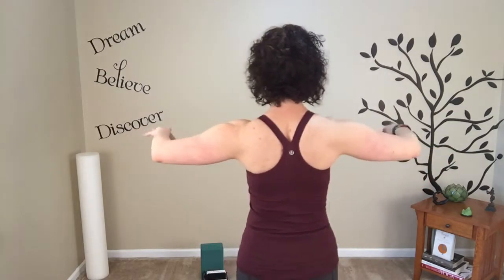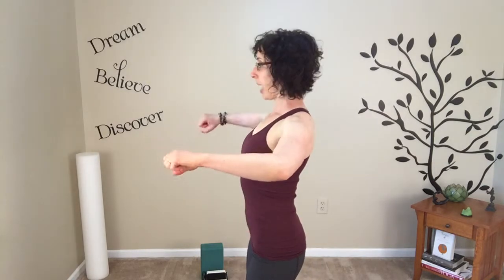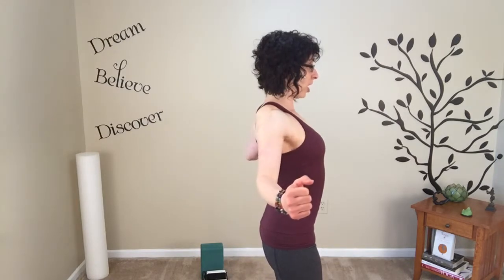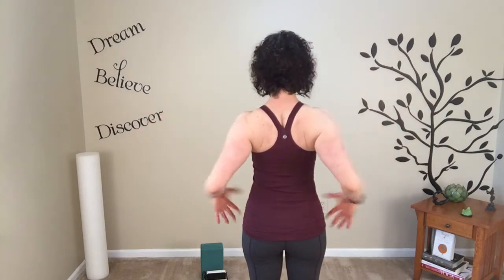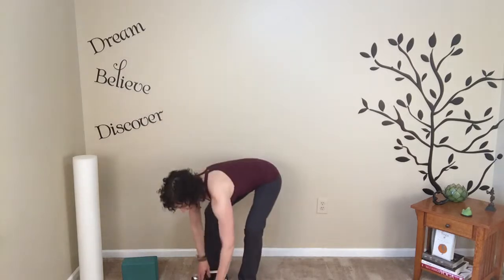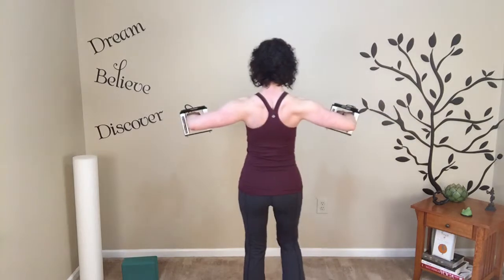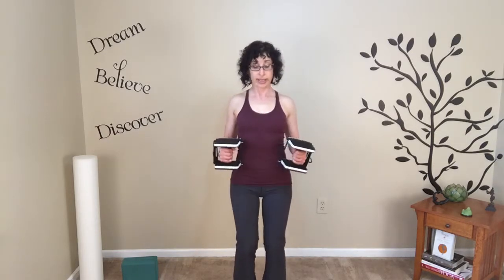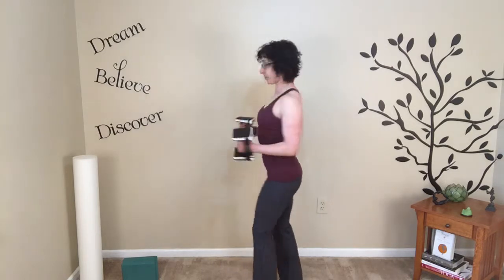Yoga 101 Library: Fitness 101: Rhomboids & Lats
Step-by-step instructions for two separate exercises that emphasize the rhomboids and lat muscles. Both are excellent at improving posture and strengthening the abs.